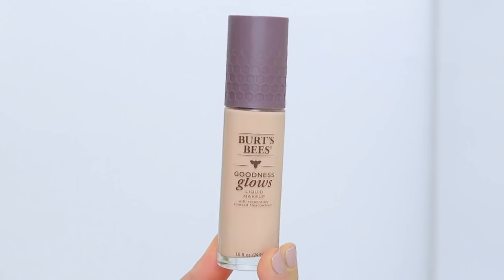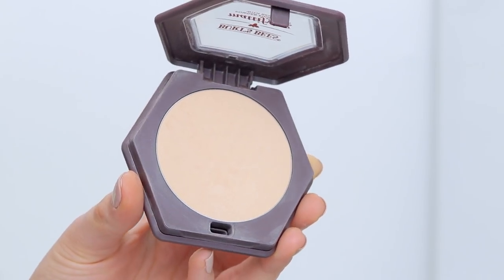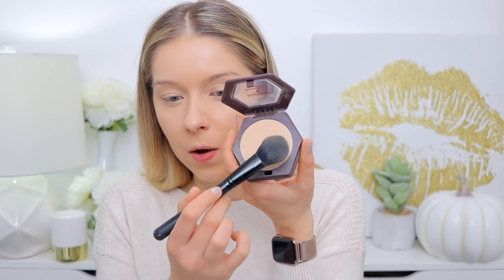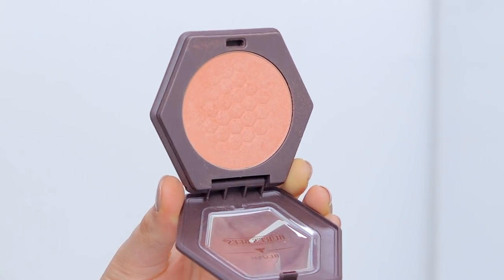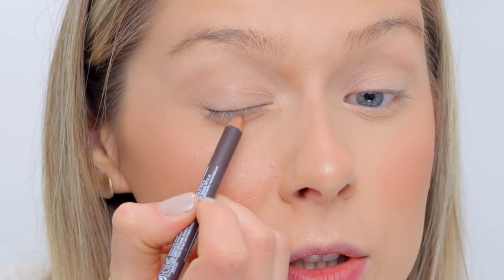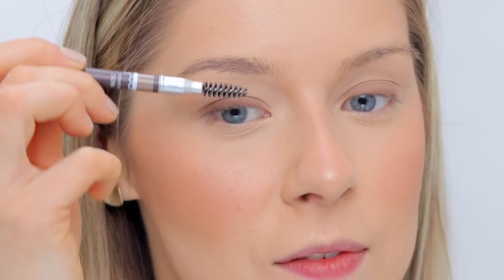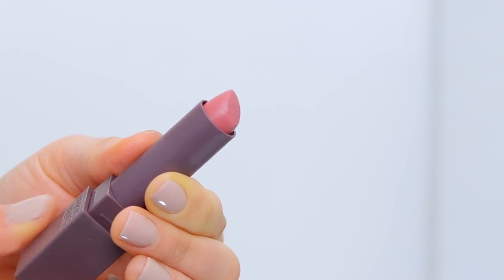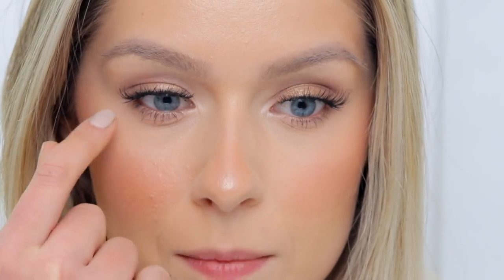NEW! BURT'S BEES MAKEUP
I have been using Burt's Bees lip balms for a long time. So once I heard about their new natural makeup line, I had to give it a try. I was actually pretty surprised with the results!

⬇️ PRODUCTS FEATURED
Burt's Bees Goodness Glows Liquid Foundation (Linen Beige) | Ulta

FACE
Too Faced Born This Way Concealer (Vanilla) | Ulta

Wet n Wild MegaGlo Highlighter (Golden Flower Crown) | Ulta

EYES
Anastasia Beverly Hills Sultry Eyeshadow Palette | Ulta

Physicians Formula Organic Wear Mascara | Amazon

Ardell Demi Wispies | Amazon

LIPS
NYX Suede Matte Lip Liner (London) | Ulta

1. This video is NOT sponsored. All thoughts are my own.
3. Products mentioned in this video were either purchased by me or sent to me by companies. I only feature products which I like or want to review and I am always 103% honest.
4. No matter how much I may love a product, I cannot guarantee that it will suit you. Please use your own judgment before purchasing a product or trying a technique featured in this video.